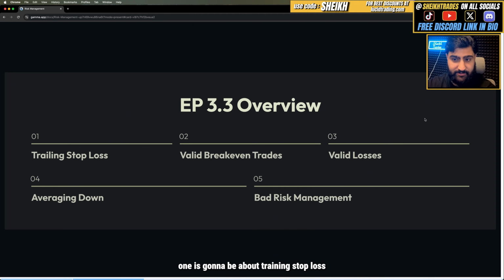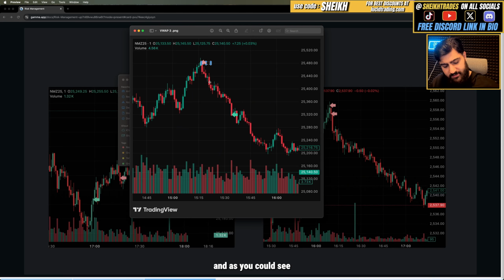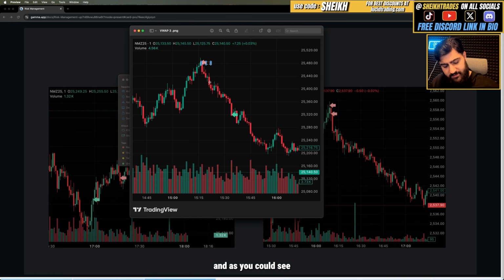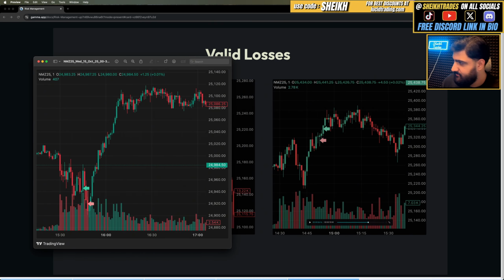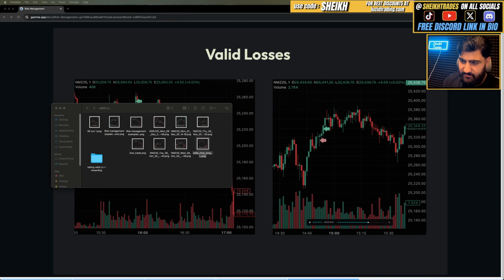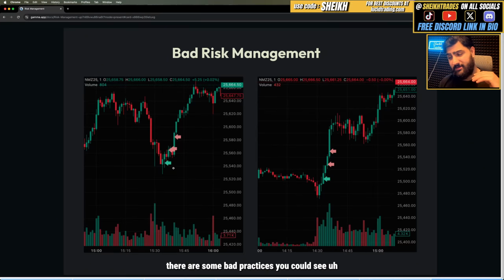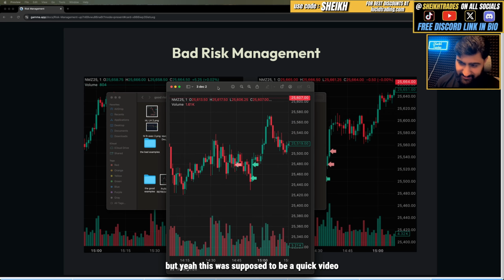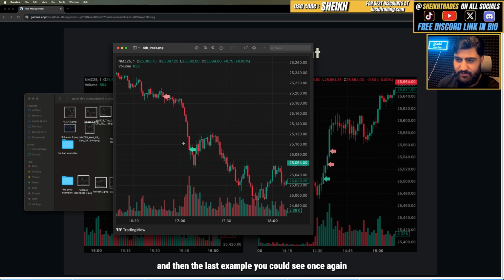BOOTCAMP EP 3.3: Risk Management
📈 Bootcamp Series - Episode 3.3 | Risk Management Made Simple

In this episode, I break down risk management using real trades from my livestreams so the concepts are easy to understand and apply.
We cover:

• Trailing stop losses
• Valid breakeven trades & valid losses
• Averaging down
• Examples of bad risk management

A must-watch if you're serious about protecting capital and staying consistent.

@sheikhtrades ON ALL SOCIALS!